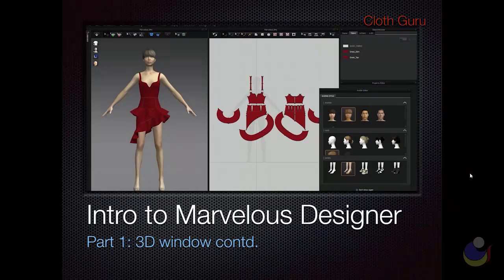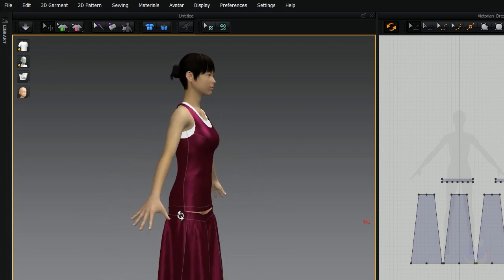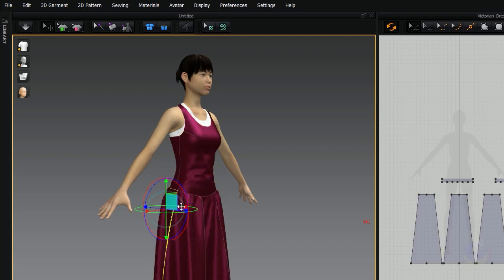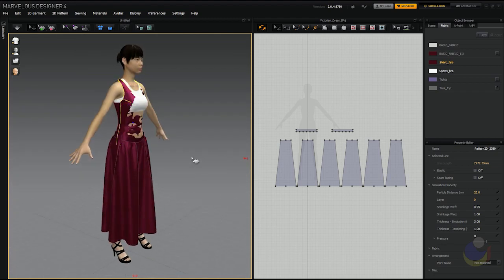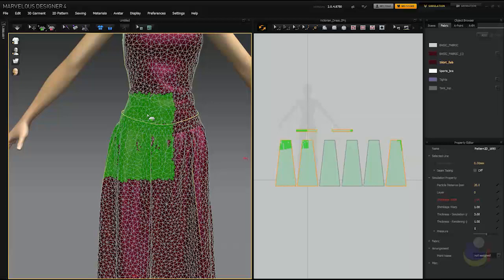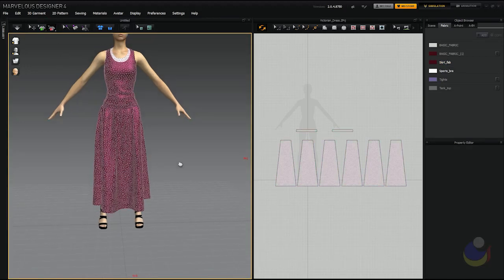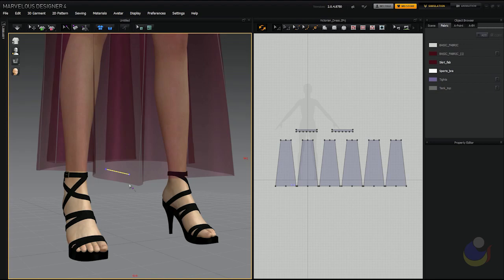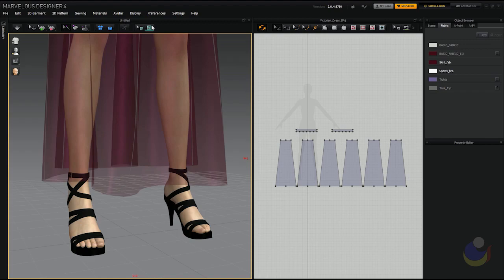Intro to Marvelous 4: 3D Window Top Buttons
Continuing with an introduction to Marvelous Designer 4, we look at the buttons along the top of the 3D avatar window.